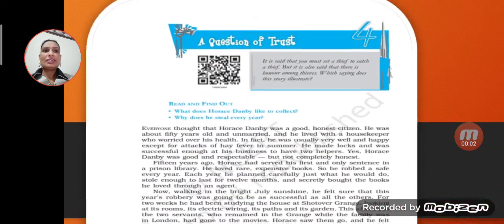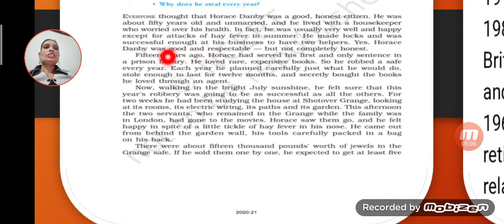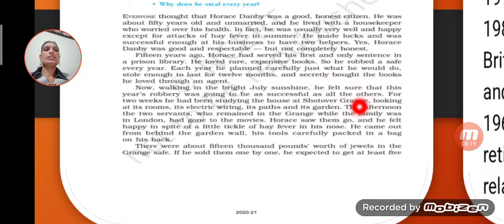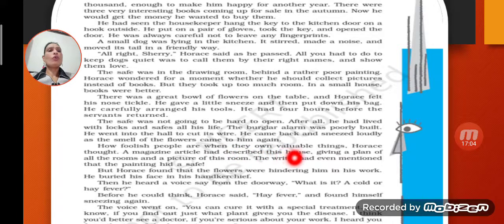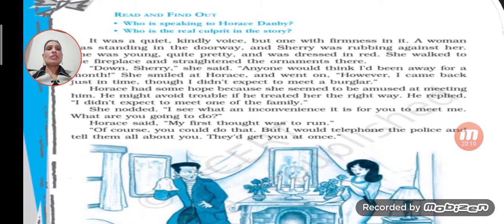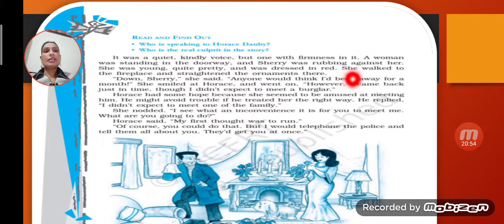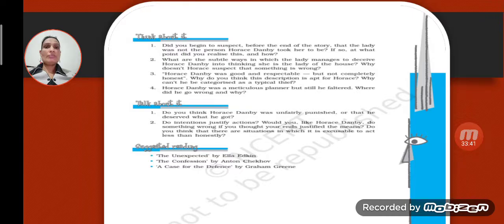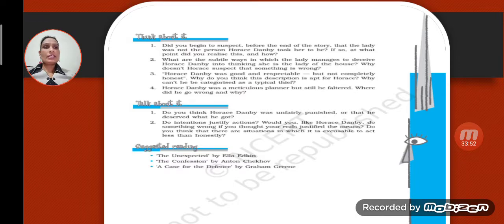A Question of Trust (10th class )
Kamlesh PGT English GSSS Model Town Sonepat